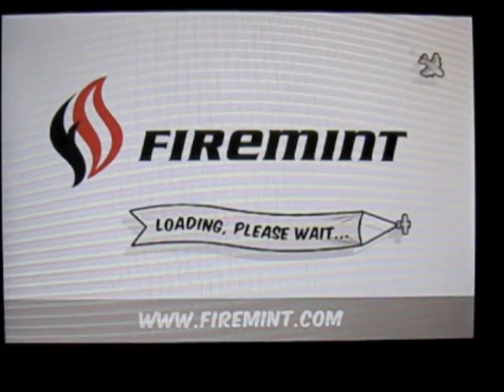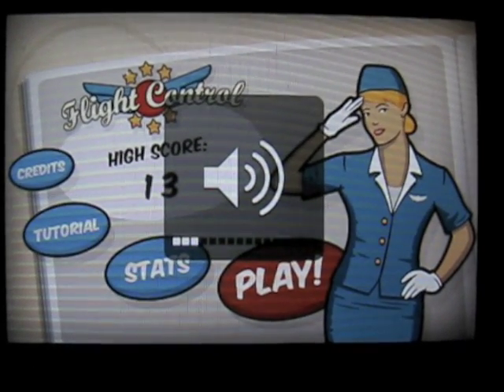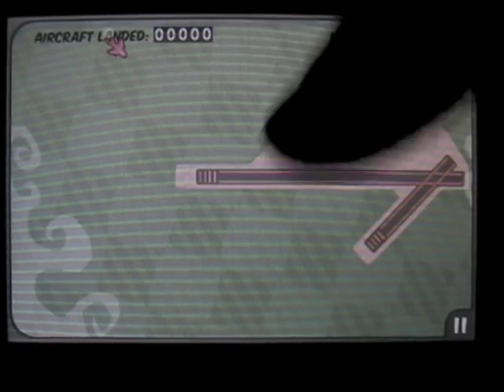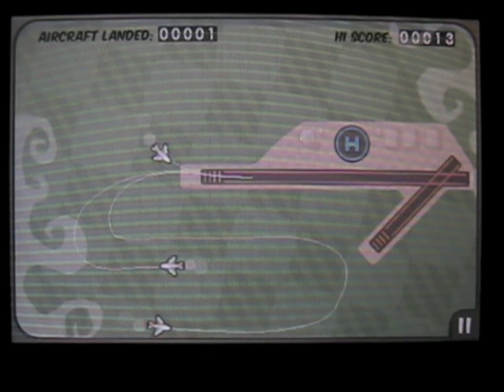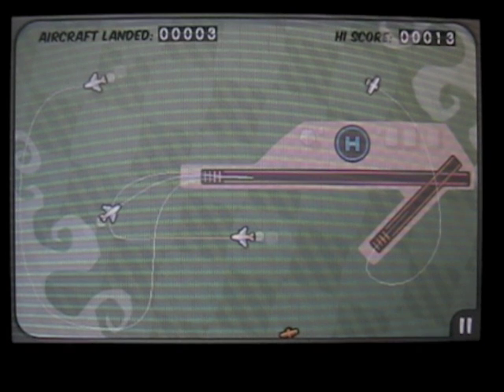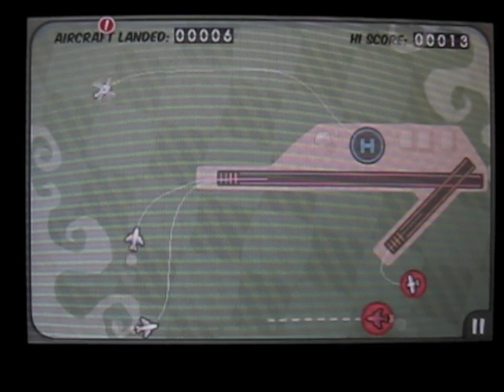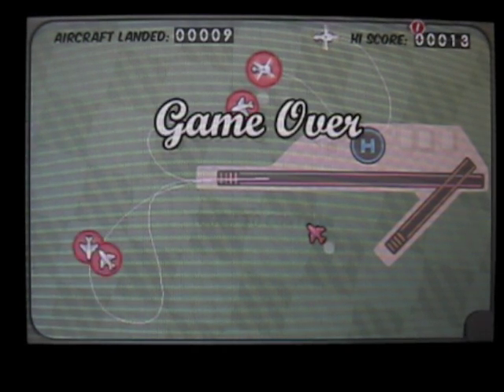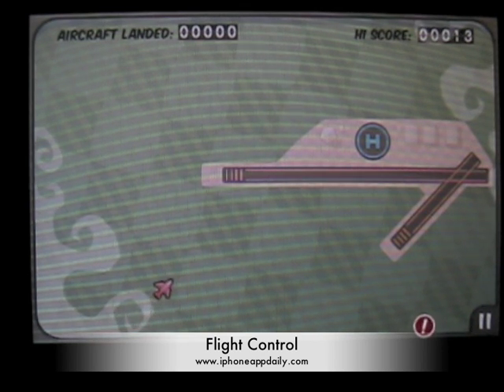Flight Control For iPhone & iPod Touch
We take a look at Flight Control for your iPhone & iPod Touch.